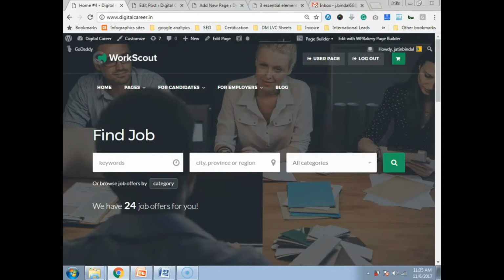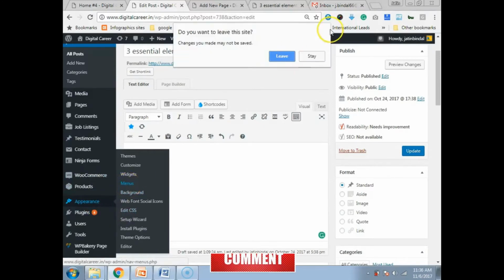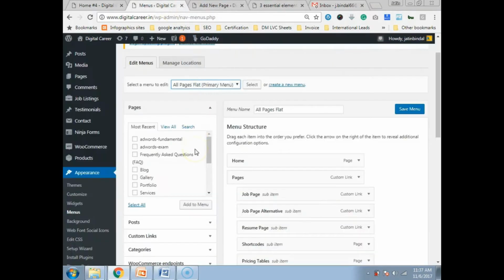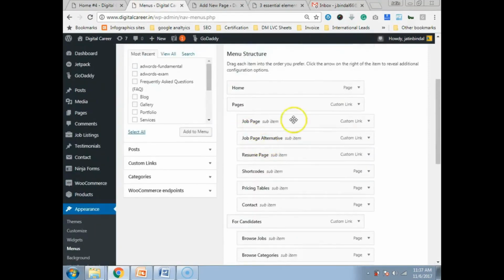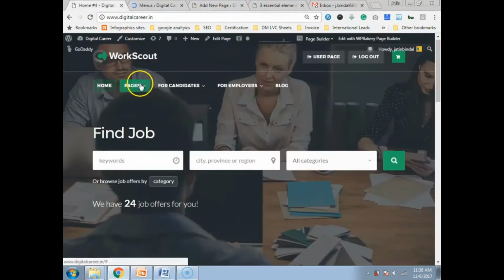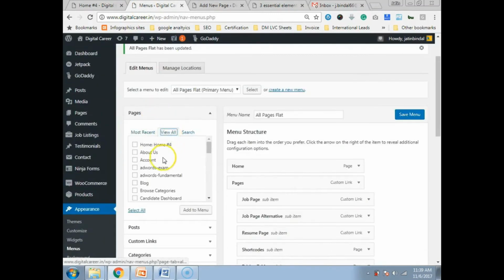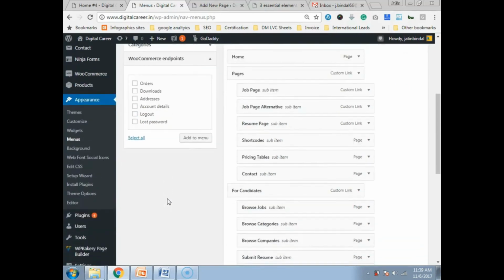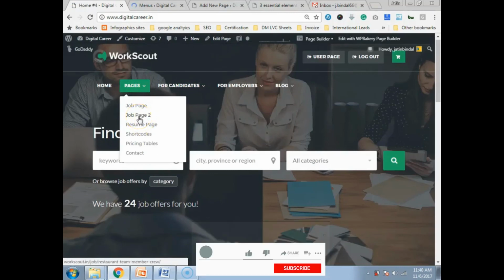How to Create a Menu in WordPress Step by Step. WordPress Tutorial Free Udemy Course.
Do you want to add a menu to your WordPress site?
WordPress comes with a drag and drop menu interface that you can use to create header menus, menus with dropdown options, and more.

In this step-by-step guide, we will show you how to easily add a navigation menu in WordPress.